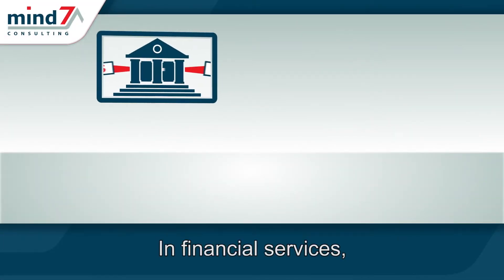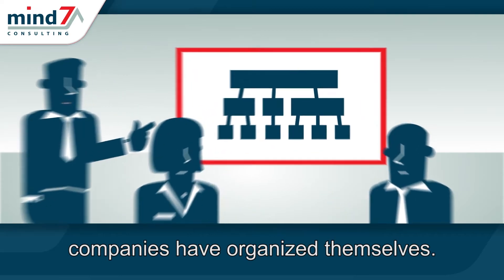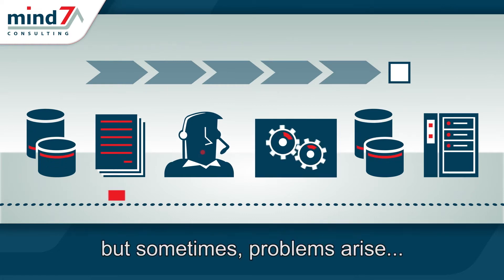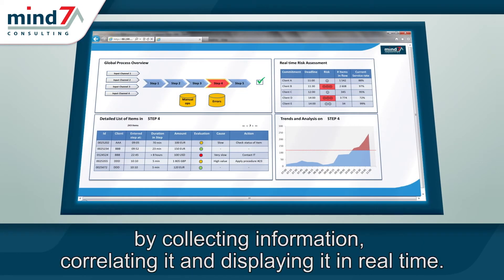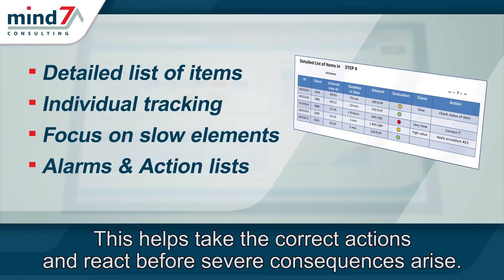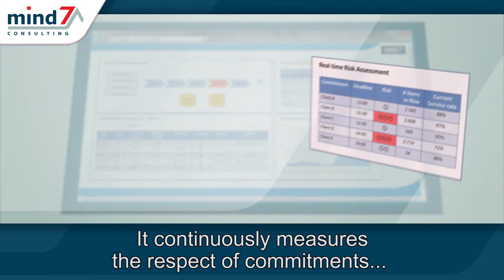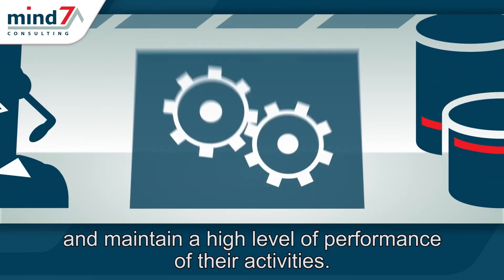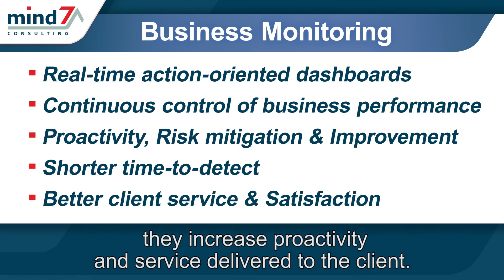Business Monitoring by Mind7 (english)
Business Monitoring solutions provide real-time dashboards that permanently control performance, reduce risks and time-to-react. They provide end-to-end visibility, they increase proactivity and service delivered to the client.